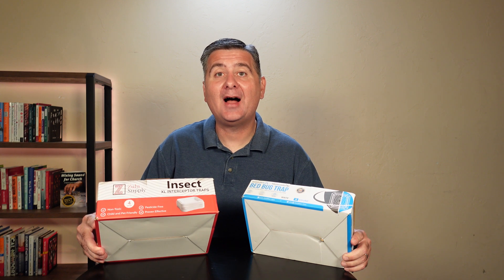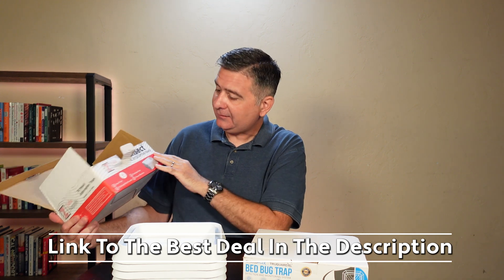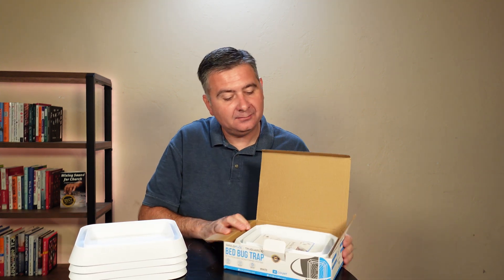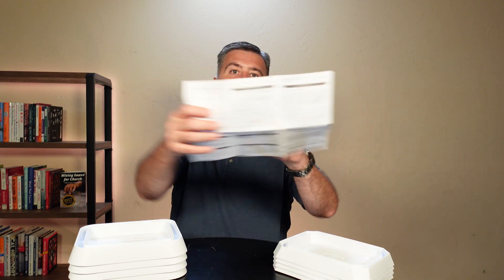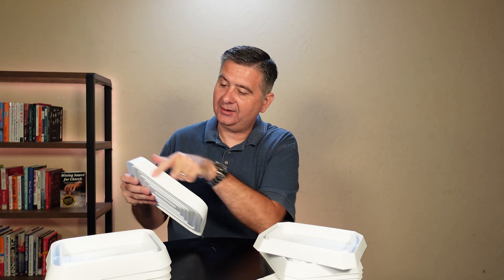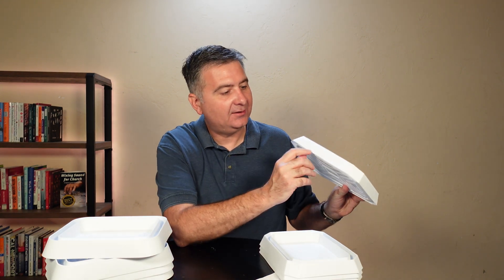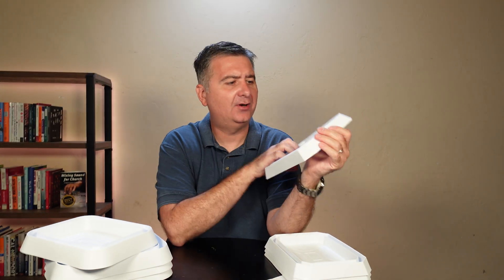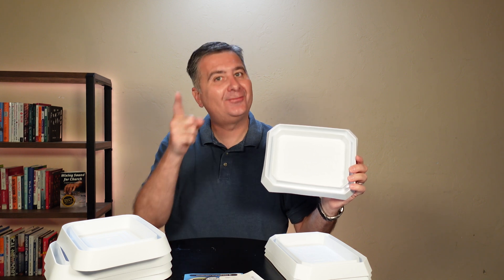Bed Bug Traps - Which one is best? Shield Flex Bed Bug Trap vs Zulu Supply Bed Bug Trap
Shield Flex
Zulu Supply

Eco Friendly Bed Bug Traps for Bed Legs | Reliable Insect Detector, Interceptor, and Monitor for Pest Control and Treatment

Hey there,

Gregg